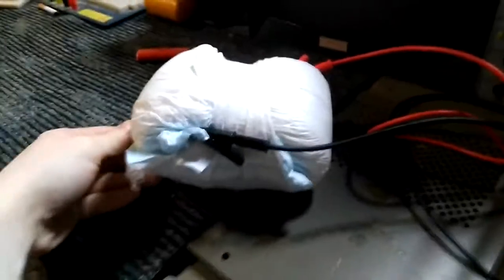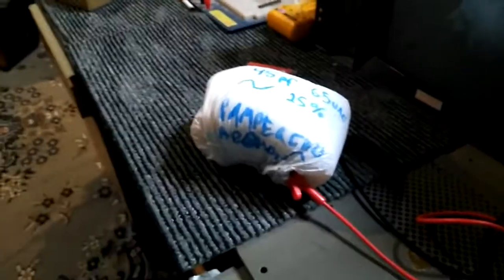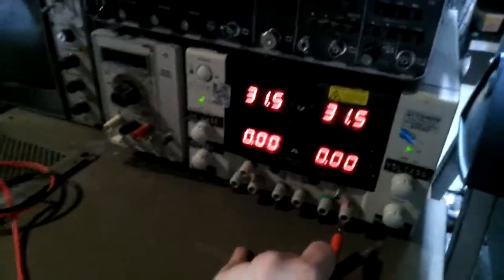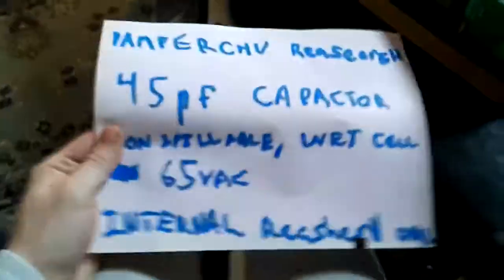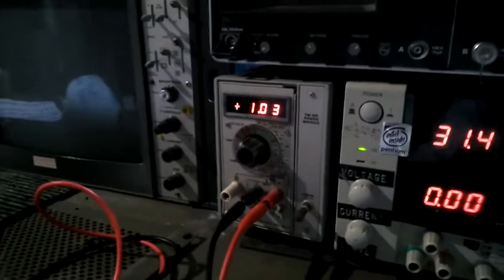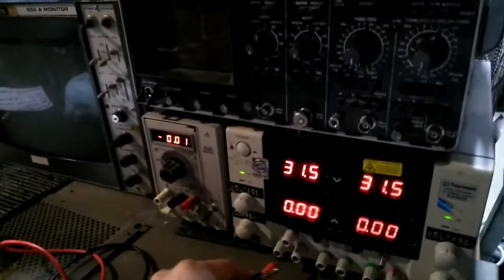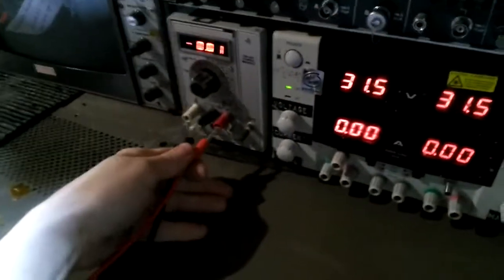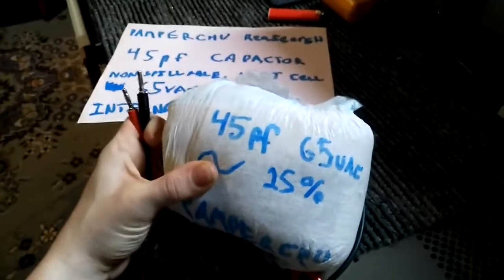Pamperchu Research Developes Capactor From Used Baby Diapers _BREAKING NEWS!